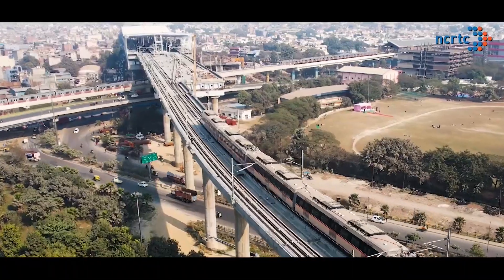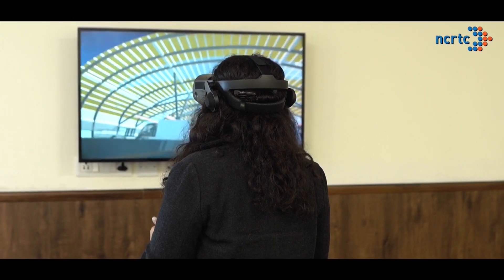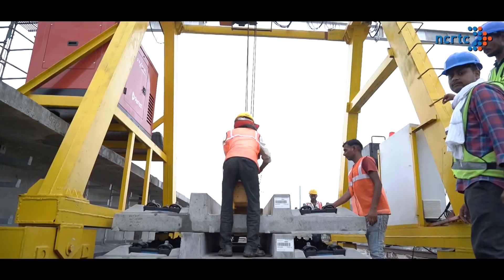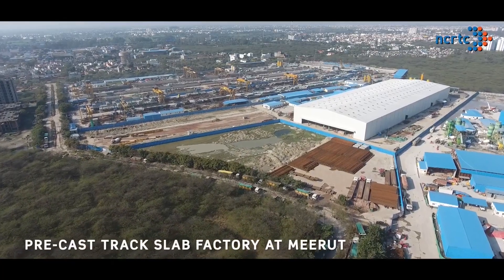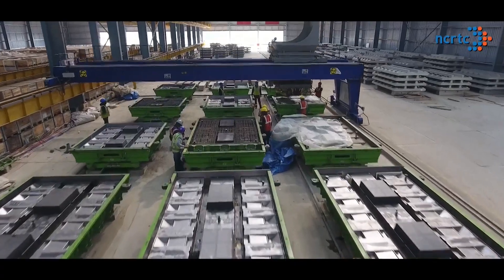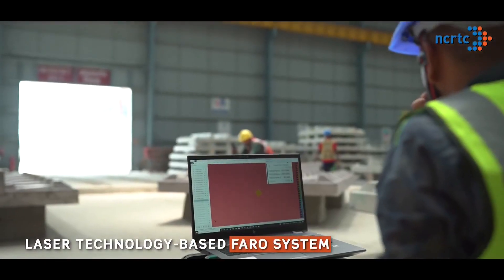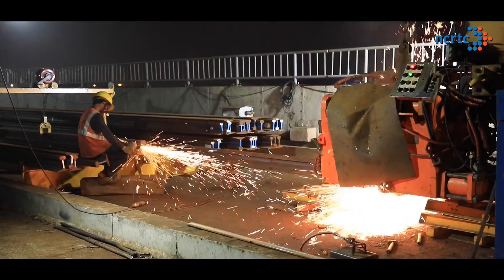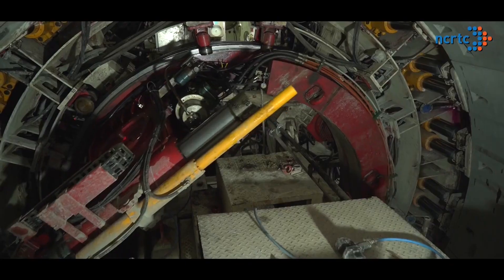Precast Slab Track Technology On Delhi Meerut RRTS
NCRTC Using High quality Precast track Technology On Delhi meerut Regional Rapid Transit System (RRTS)